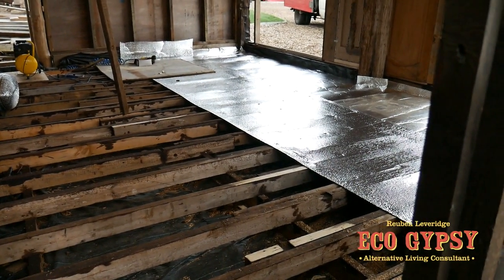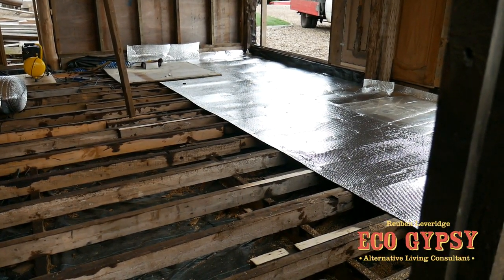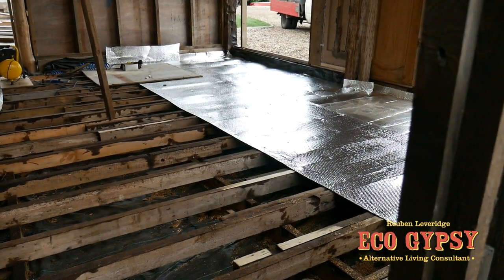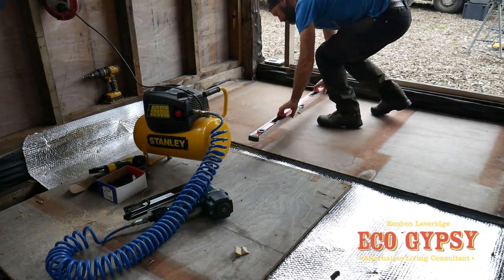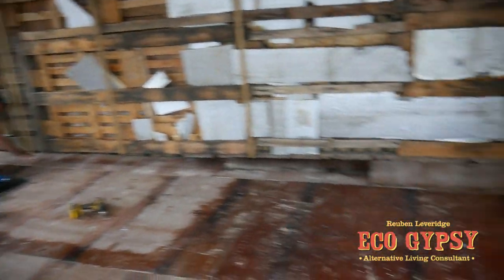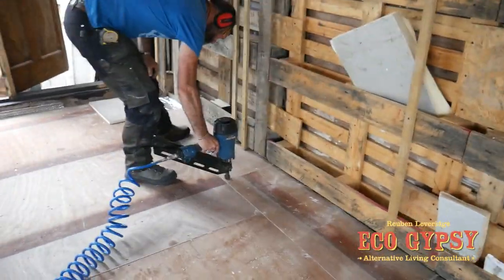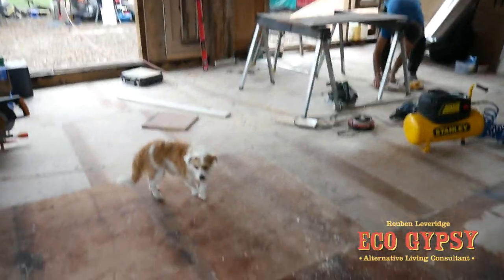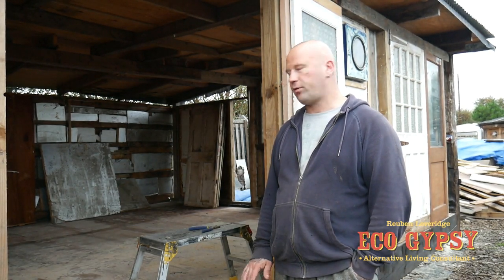eco gypsy WORKSHOP 9 THE FLOOR GOES DOWN !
PLYBOARD FLOOR GOES DOWN TODAY TRANSFORMING THE WORKSHOP SPACE!!